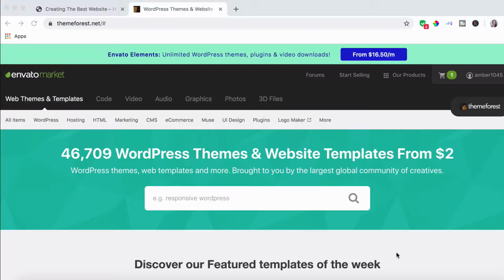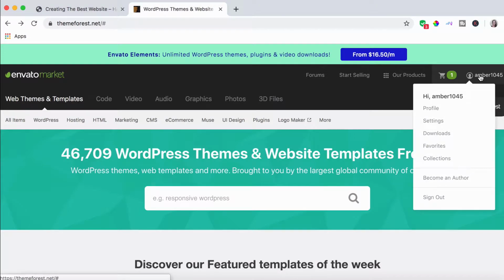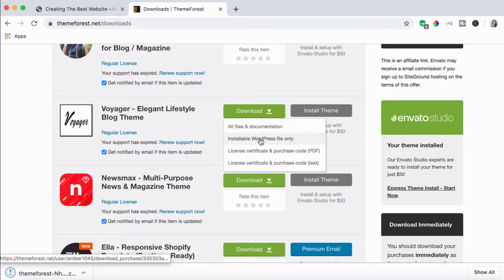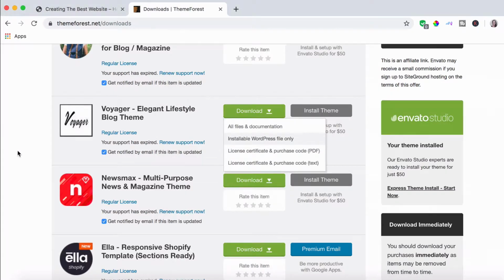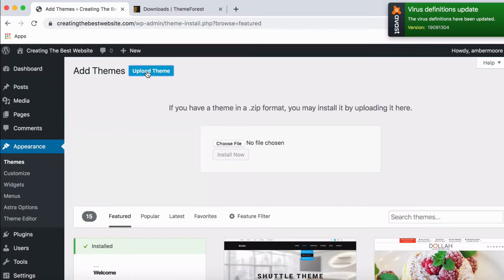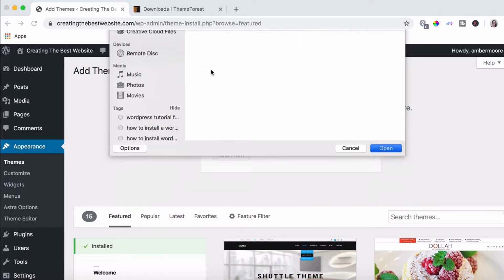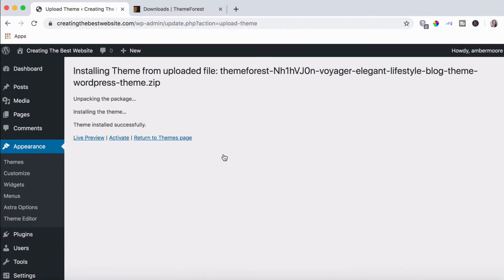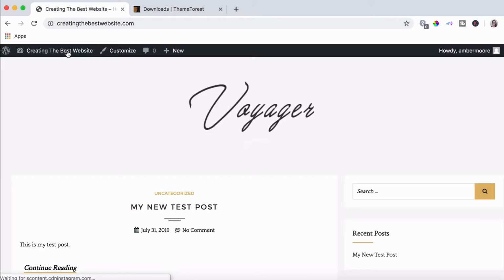How to Install WORDPRESS Theme MANUALLY - Upload THEME in WORDPRESS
Learn how to upload theme in wordpress that you purchased as a themeforest theme. Themeforest is a great place to purchase premium wordpress themes and they are really easy to upload and get activated on your website. In this wordpress tutorial video I am showing you how to install wordpress theme manually from themeforest or another premium theme site step-by-step.

You first need to start by downloading your premium wordpress theme and then uploading your themeforest theme onto your wordpress website. Once you have downloaded your theme you will go into your dashboard and choose appearances and then themes. This will give you the upload option. You will then be able to upload a wordpress theme and active it on your website.

I hope that this theme forest wordpress tutorial video helps you to learn how to upload a wordpress theme. Feel free to let me know if you have any questions at all.